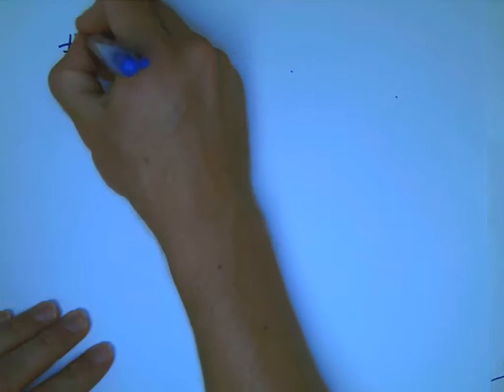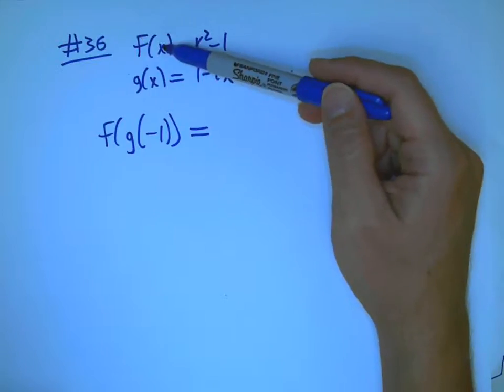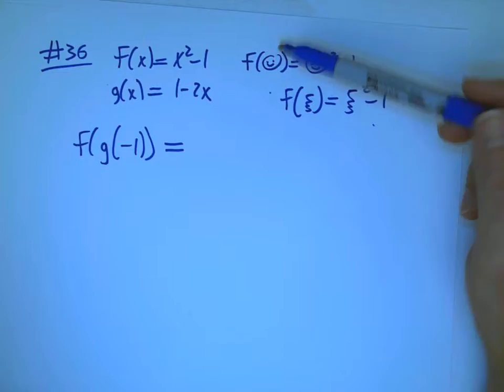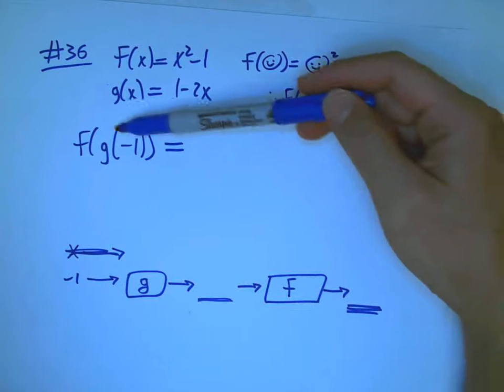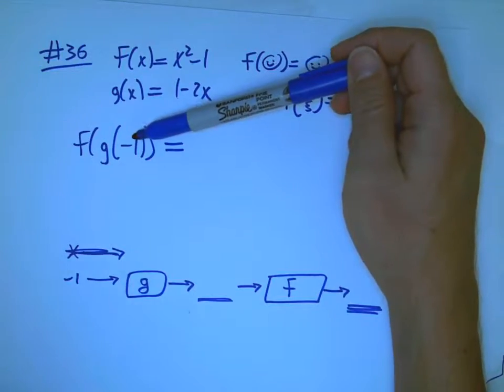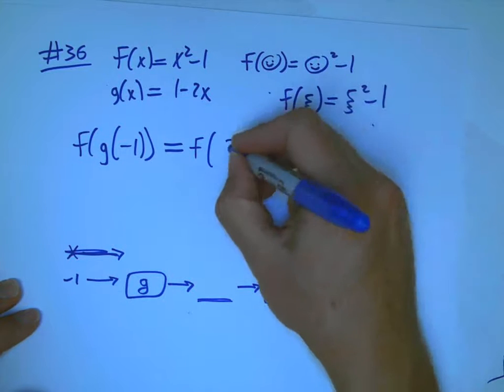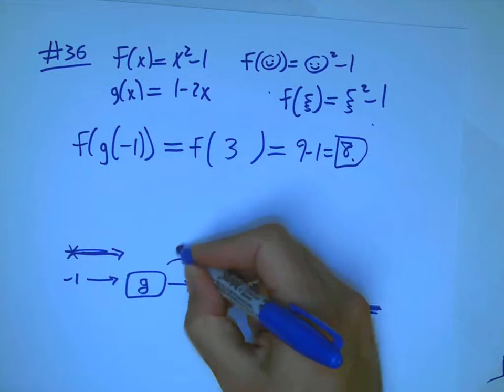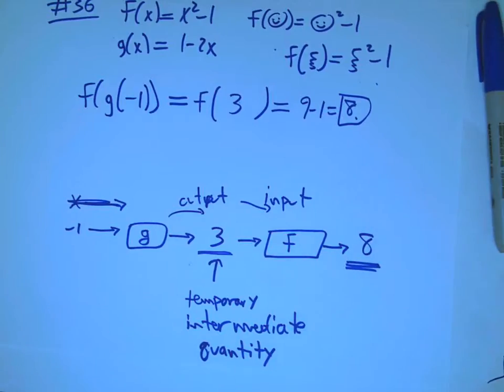at functions 2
Example of putting output of one function into the input of another (fancy name for this: composition of functions)